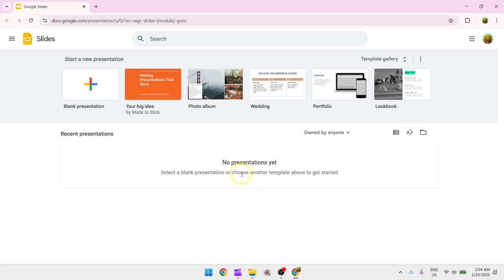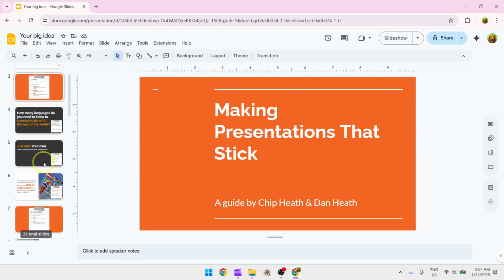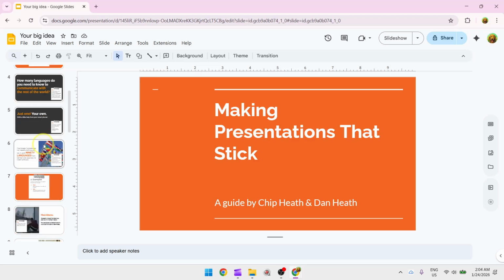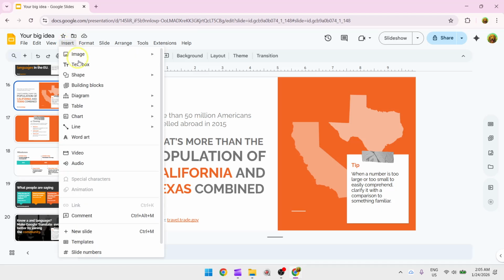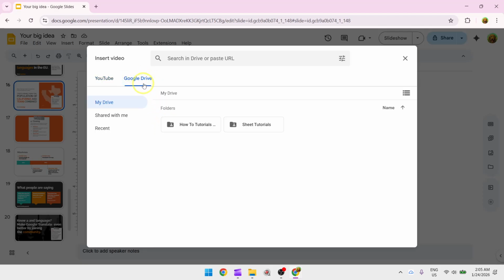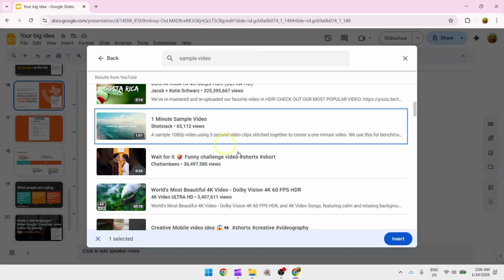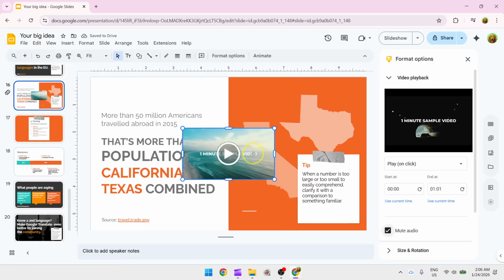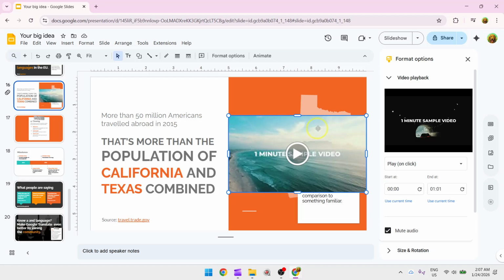How to Add a Video in Google Slides (Embed Media in Presentations)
How to Insert YouTube or Drive Videos into Google Slides in 2026

In this step-by-step tutorial, you’ll learn how to add a video in Google Slides to create more engaging and interactive presentations. Adding videos is a great way to explain concepts, showcase demos, or enhance storytelling in your slides.

Perfect for students, teachers, professionals, and anyone creating polished presentations for a global audience—no advanced skills required.